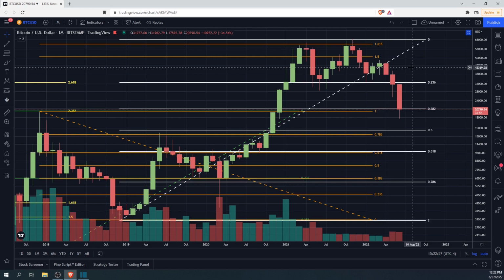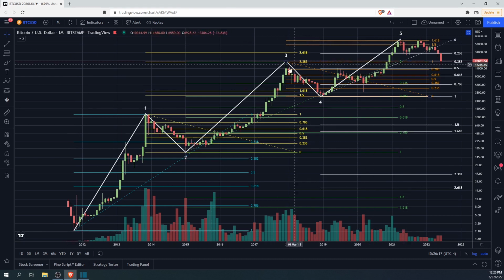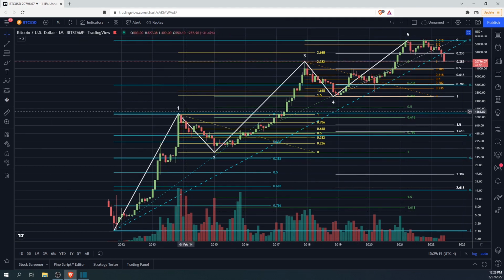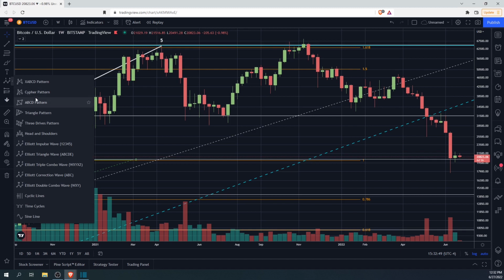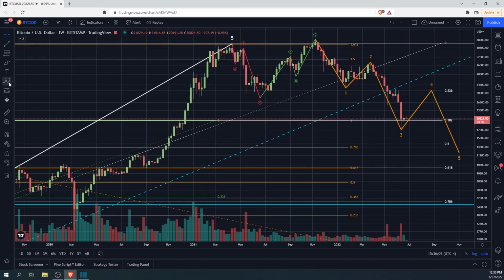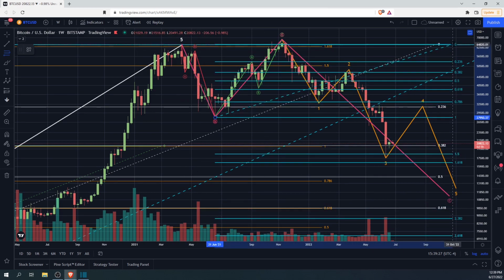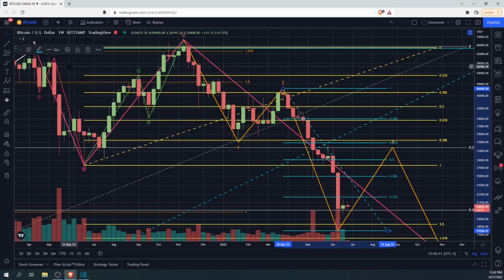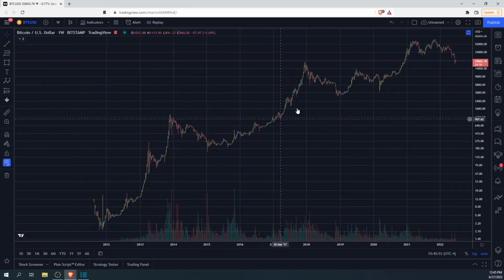CTT Master Class Trading Course 1.2: How To ELLIOTT WAVE Learning Technical Analysis Chart Bitcoin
FREE STUFF

TJD JEWEL
TJD VPCI
TJD CCI+EMA
TJD parabolic SAR + Binary Pivots
TJD OBV
TJD TDMACD